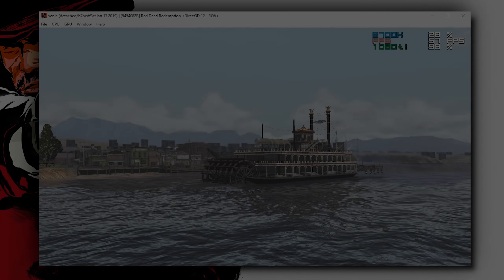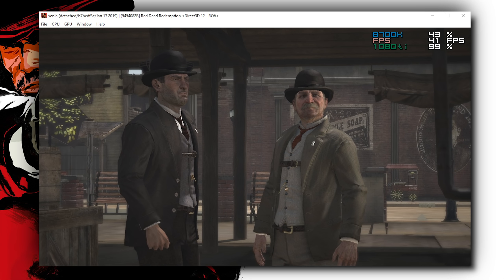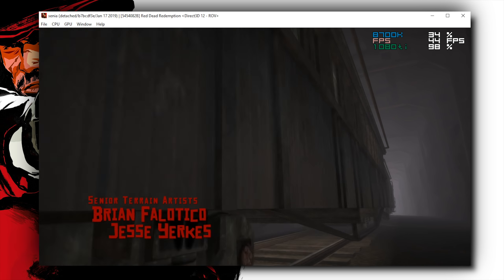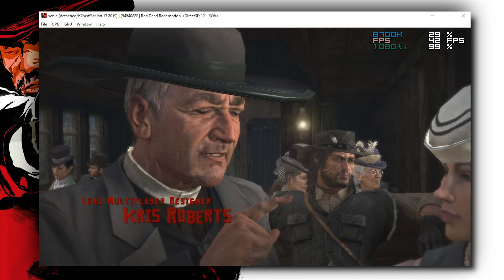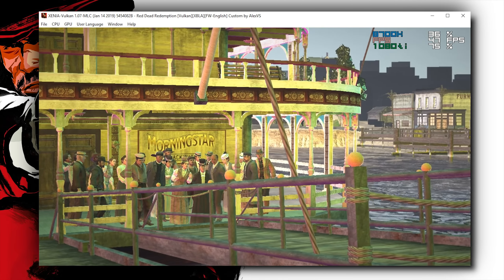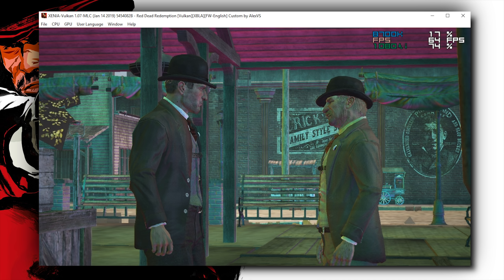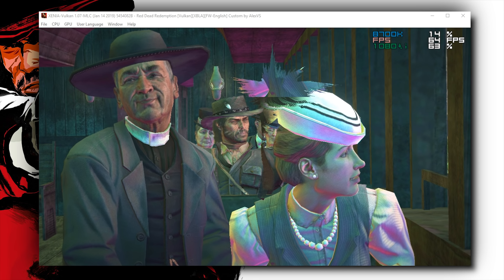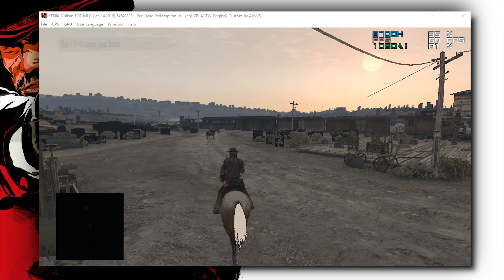Red Dead Redemption now Runs at 60 FPS on PC | DX12 vs Vulkan Comparison [Xenia Emulator]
Red Dead Redemption is able to run at a correct 60 FPS on PC using Xenia, an Emulator for the Xbox 360.

This was made possible using new optimizations and improvements provided by Developer TriΔng3l to the DirectX12 Branch and by removing the Vsync limit on the game within the emulator.

Removing Vsync Limit:

To Remove said Vsync Limit, Download and extract the emulator into a folder on your Desktop (Or anywhere on your PC really)

Then make a shortcut to the emulators .exe in the same folder(Right click create shortcut)

Right click the shortcut, select Properties and at the end of the Target path add  "-vsync=false" (Without the quotation marks) and click Apply.

Your target path should look like the path shown below

Desktop\xenia-d3d12\xenia.exe" -vsync=false

Thumbnail Art Created by Reddit User keyholestyle

► My PC Specs:
16gb DDR4 3200Mhz RAM
GTX 1080ti 11gb
256gb NVME M.2 SSD